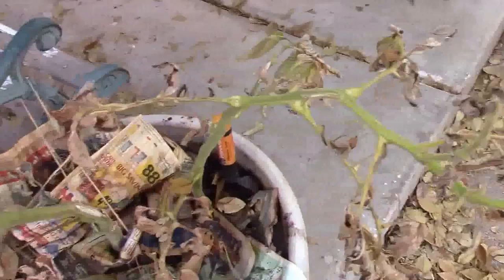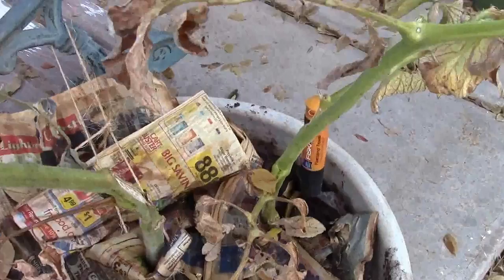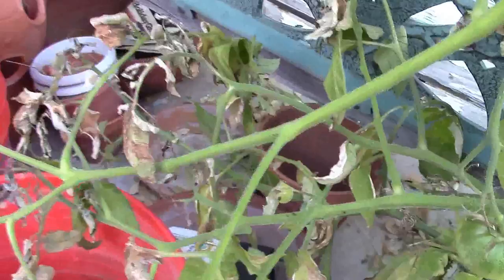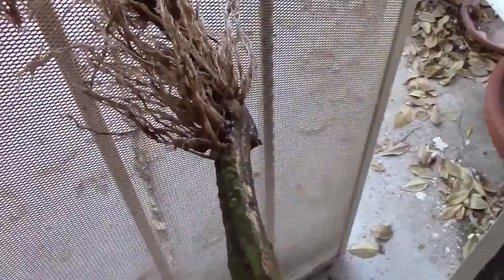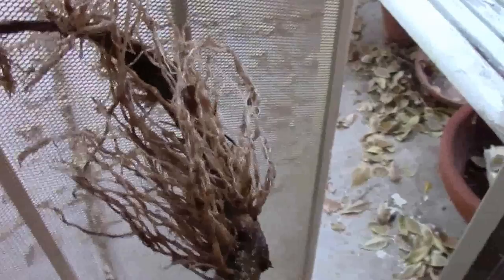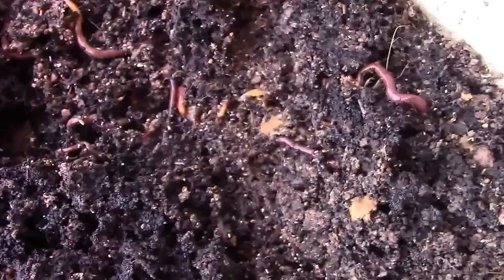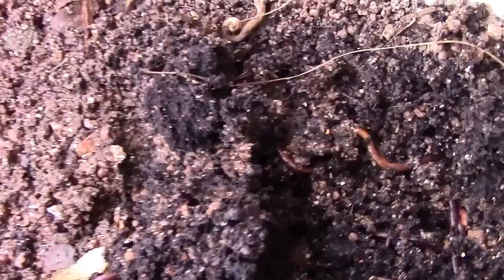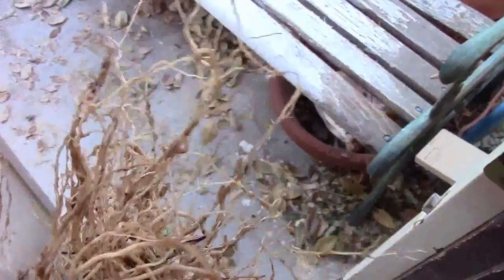tomato season over / worms living in a planter AZVlogger [Day31]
the end of the tomato plants
worms living in the planter
and a tour of the front yard
head on collision in chino valley this morning